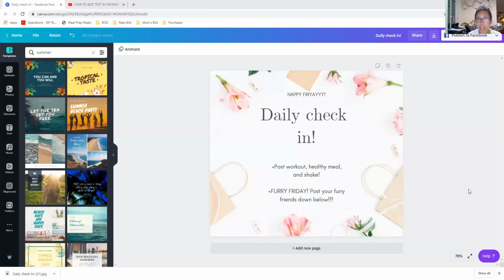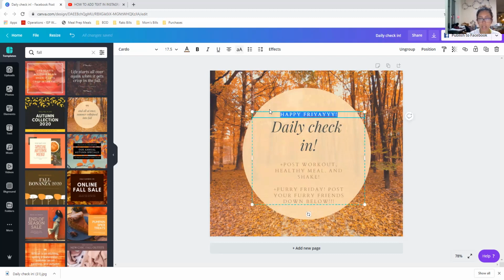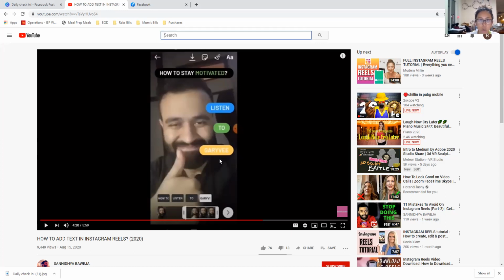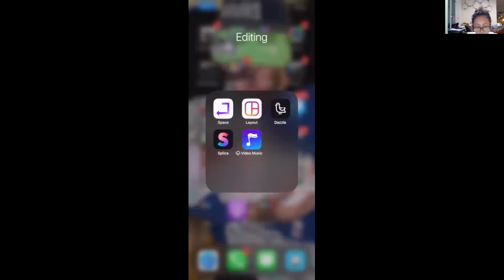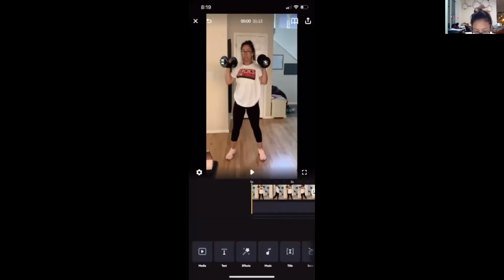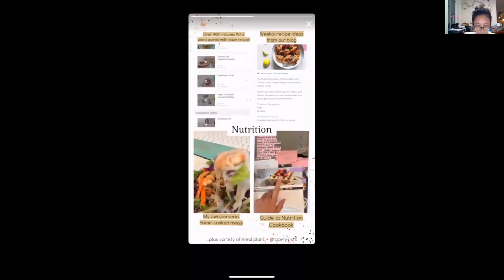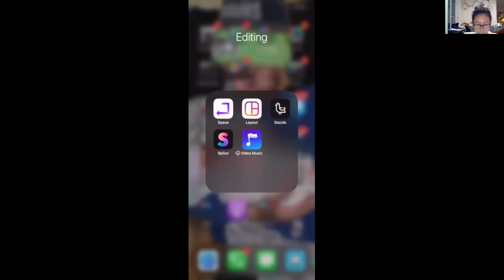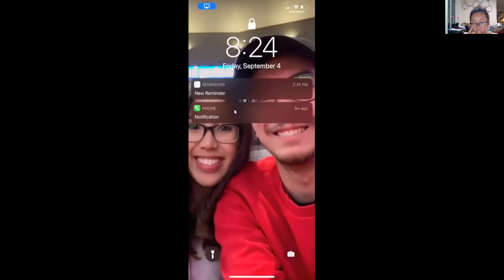Training on apps I use to market/use for visuals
In this brief video I explain how I use the following apps:
-Splice (highly recommend using for videos)
-Dazzle
-Insta Layout
-Space
and
-Canva (used on desktop)